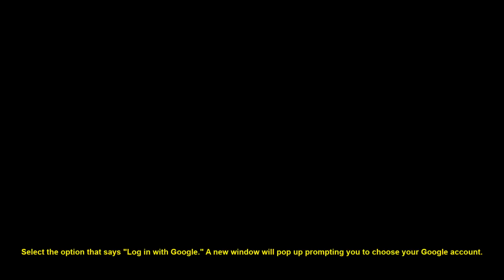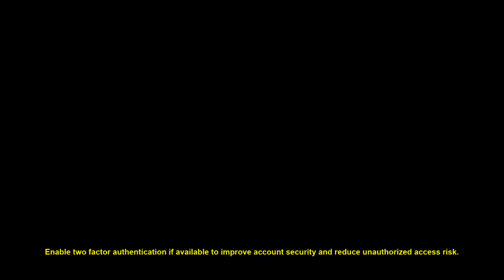How to login to Notion via Google Workspace - Beginner Guide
Unlock the full potential of Notion by learning how to easily log in using your Google Workspace account! In this beginner-friendly guide, we’ll walk you through the step-by-step process to access Notion seamlessly with your Google credentials. Whether you're new to Notion or looking to streamline your workflow, this video is perfect for you.